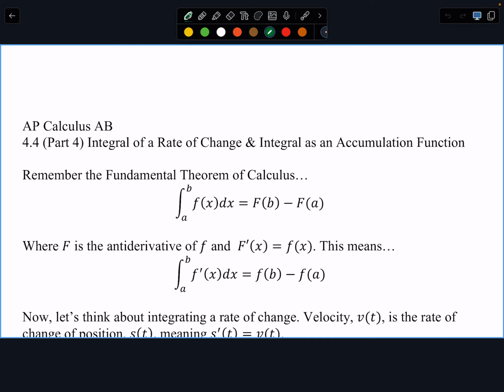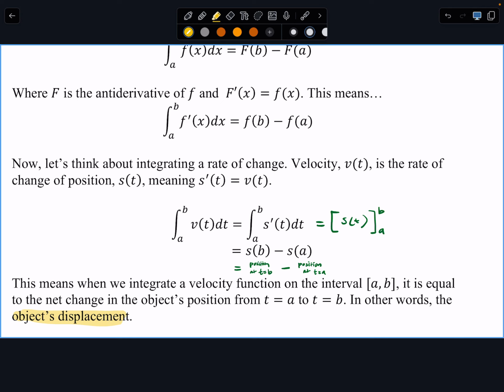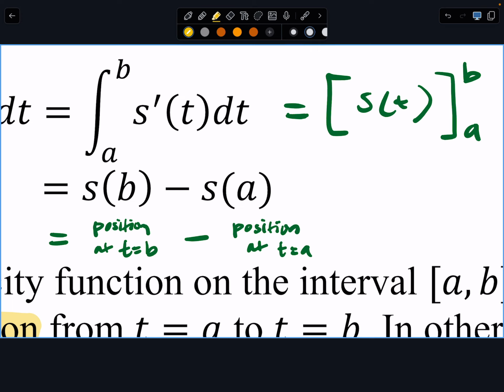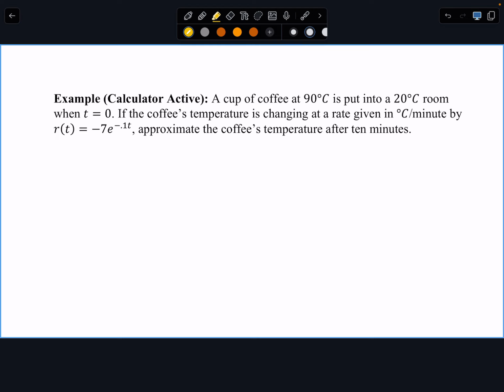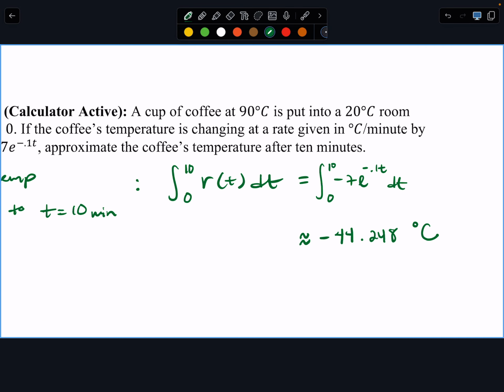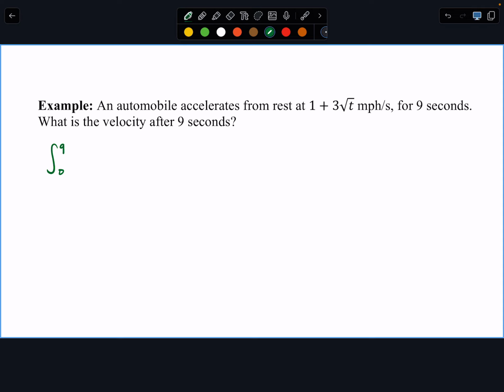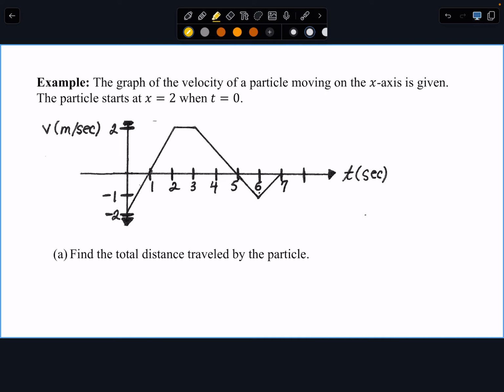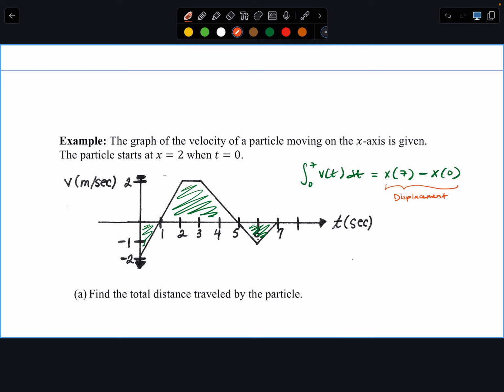AP 4.4 (part 4) 2.3.25